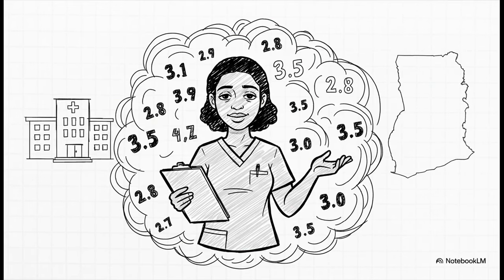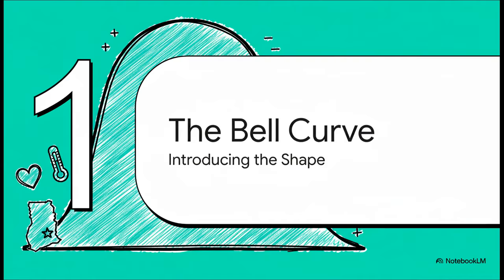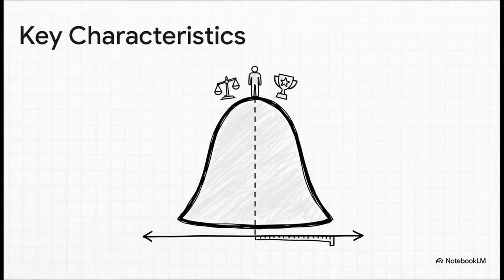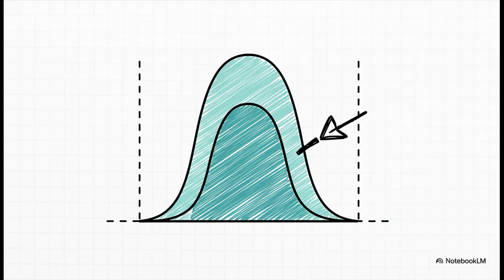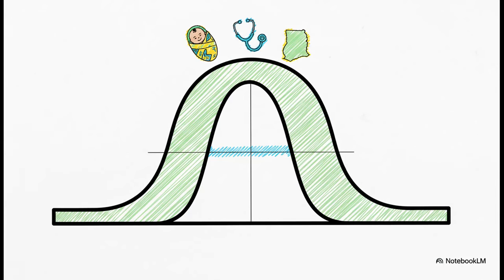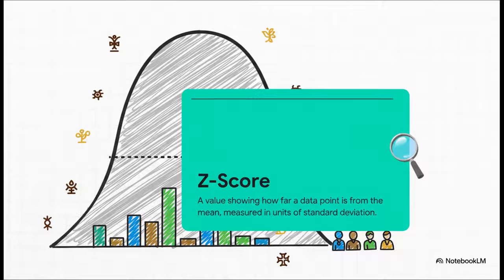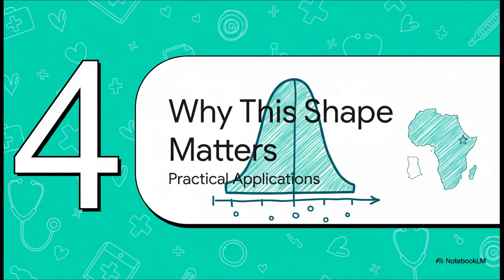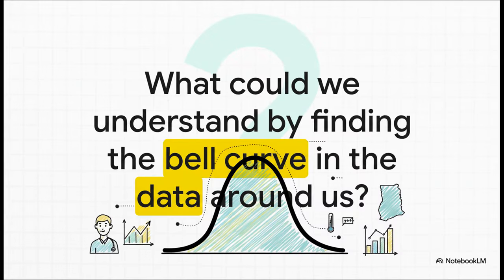Chapter 5v4 Normal Distribution The Bell Curve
Introduction to and application of Normal Distribution in health research